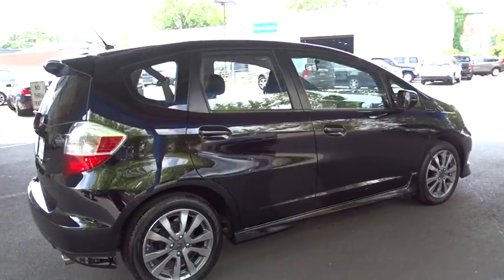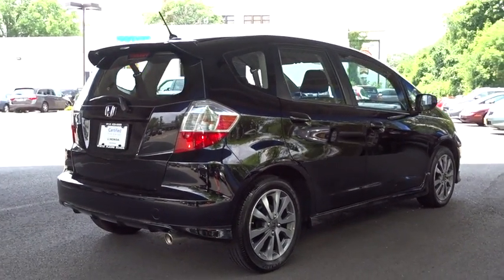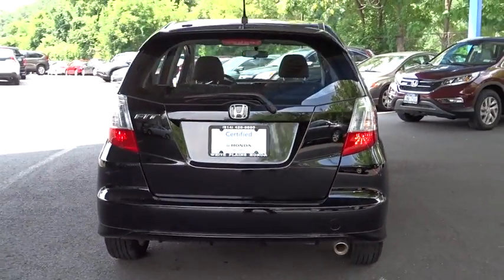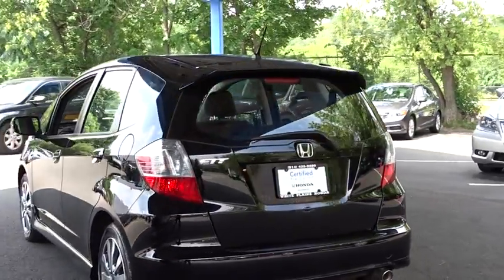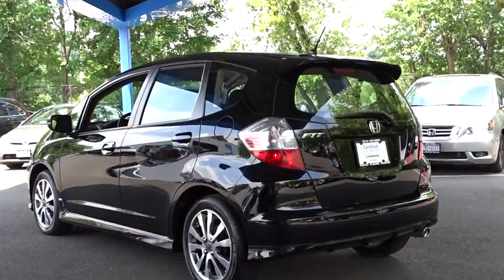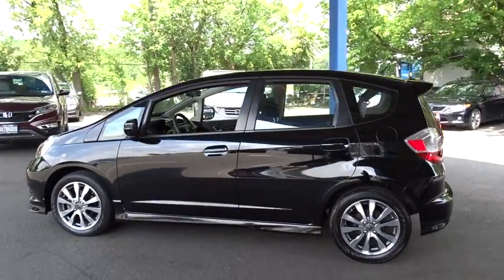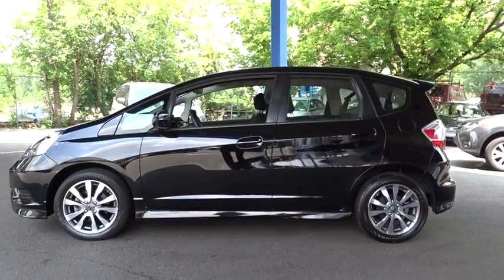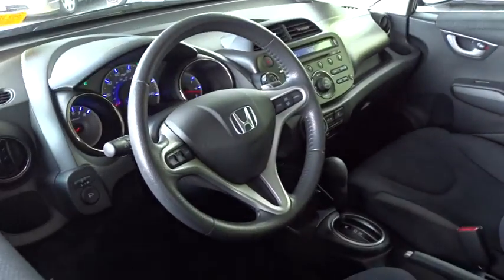2012 Honda Fit White Plains, New Rochelle, Westchester, Scarsdale, Greenwich, NY U19976L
2012 Honda Fit
White Plains Honda: Servicing White Plains, New York near  New Rochelle, Westchester, Scarsdale, and Greenwich, NY.

**7YR 100K WARRANTY**, **HONDA CERTIFIED*, **ACCIDENT FREE CARFAX**, and only has 14k miles!. Fit Sport and 4D Hatchback. Isn't it time for a Honda?! **No Games**No Gimmick** The price you see is the price you pay at White Plains Honda. No other dealership will treat you like family the way we do here, we've got an excellent customer satisfaction rating.**FREE***: Maintenance Routine Oil Change For 12 months!* Imagine yourself behind the wheel of this stunning 2012 Honda Fit. Honda Certified Pre-Owned means you not only get the reassurance of a 12mo/12,000 mile limited warranty, but also up to a 7yr/100k mile powertrain warranty, a 182-point inspection/reconditioning. This wonderful Honda is one of the most sought after used vehicles on the market because it NEVER lets owners down. Certified vehicles includes 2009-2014 Honda's with less than 80k miles. DUE TO OUR HIGH INVENTORY TURNOVER, IT MAY BE POSSIBLE THAT A LISTED VEHICLE MAY BE SOLD. IF SO, WE WILL PRESENT YOU WITH SIMILAR VEHICLES AT A SIMILAR PRICE.  To find the best value, we do the research before you do. We strive to provide you with the best value on every vehicle. Family operated since 1929, our success is due to being a highly customer centric dealership, attending to your every need. Maintenance. *Oil changes as recommended by manufacturer, must purchase vehicle at Internet price.